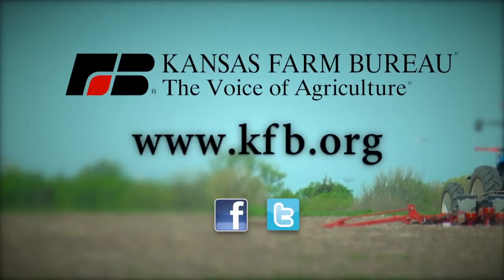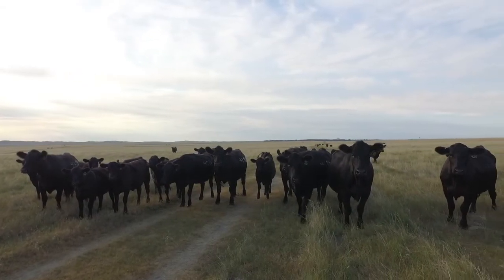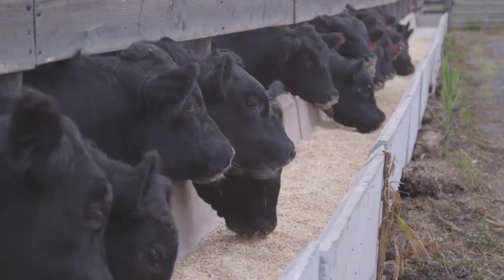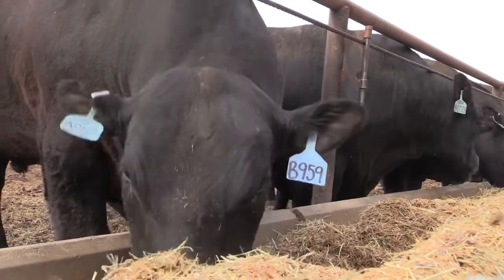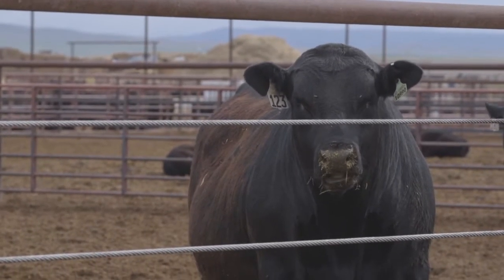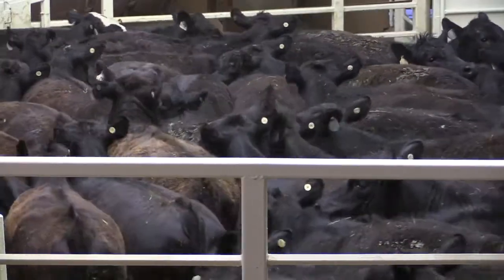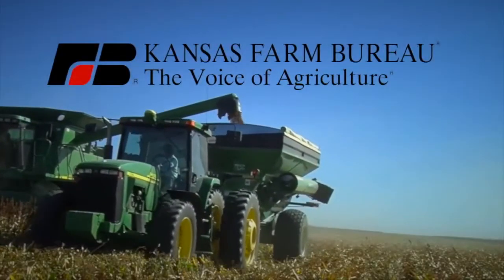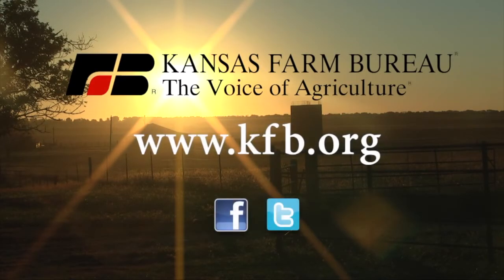Farm Factor - When are Fed Cattle Finished? - February 21, 2017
(Jamie) Welcome back to Farm Factor and a look at the later stages of the beef production chain.
(Jena McRell) Cattle have changed. If your management hasn’t, animal scientist Robbi Pritchard suggests you take a look to be sure it’s still relevant. Take cattle finish, for example. (Robbi Pritchard) The definition of when cattle are finished is entirely up to us. We’re still learning at how to be better at our business and we don’t quite have all the pieces in play…or all the pieces are in play but we don’t necessarily have them in the right proportion to accomplish all the things we’d like to do.  Our pricing structure and some of our traditional management strategies will have to change going forward. (Jena) Smaller-framed cattle, on poorer nutrition, used to need more feed per pound of gain toward the end of the finishing period. Average daily gain would slow as cost-of-gain increased. (Pritchard) When I started my career, when steers were finished, their intakes would begin to level off or drop and they became very inefficient so it was more profitable to sell them before that happened. Today between the genetic potential for growth of the cattle and the improvement of the management of the cattle, they don’t reach that tailing off point, so our cost-of-gain, even on overly finished cattle, is still cost effective. We need to have a different reason to decide that pen is finished. (Jena) The animal scientist says carcass size might be one of those new reasons. (Pritchard) The discounts aren’t enough to scare us off on carcass size, but rather than raise the discounts the packer could just say, ‘We don’t need your cattle. They’re too big.’ Not having a place to sell them becomes a big problem. (Jena) Profit potential on new sets of cattle may also be motivation to harvest a finished set. (Pritchard) If I feed these cattle another 30 days, maybe I’ll make another $10/head. If I market these cattle now and replace them with cattle that could make me $50/head, let’s change them over to the more profitable group. (Jena) There are also consumer demands—such as portion size and plating preferences—to consider. To learn more, visit CABpartners.com. I’m Jena McRell.
(Jamie) Come back after the break for this week’s Plain Talk!